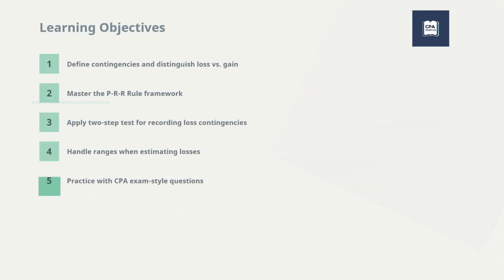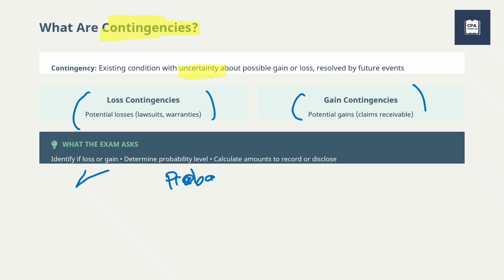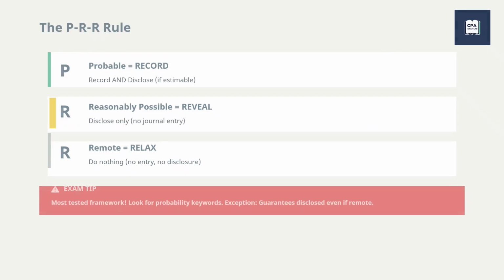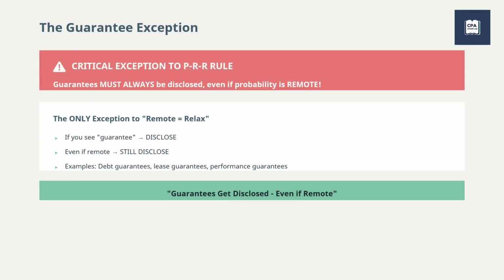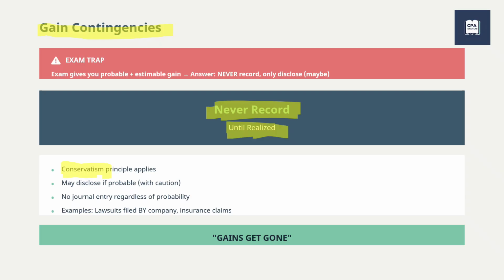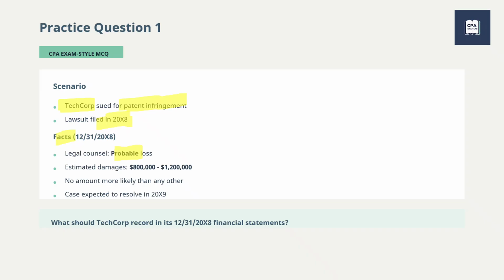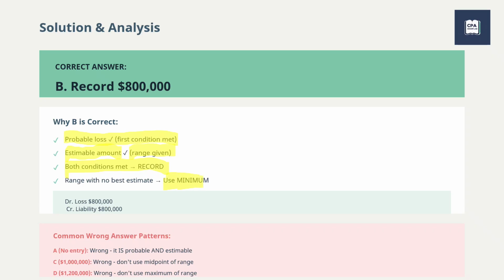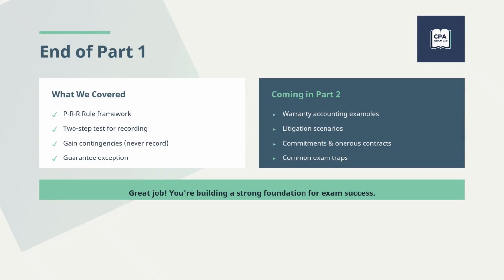CPA Exam FAR 3B Contingencies & Commitments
🎯 Master one of the most-tested FAR topics: Contingencies & Commitments.

In this lesson, we cover:
• The P-R-R Rule (Probable, Reasonably Possible, Remote)
• The Two-Step Test for Loss Contingencies
• Gain Contingencies and the Conservatism Principle
• The Guarantee Exception
• Common CPA Exam traps and how to avoid them

🧠 About This Series:
The CPA Exam Lab series helps you break down complex FAR topics into clear, visual, and memorable frameworks. Each video pairs with a downloadable guide so you can follow along and test your understanding.

📚 More topics coming soon:
Part 2 – Warranties, Litigation, and Onerous Contracts
Part 3 – Commitments & Disclosures